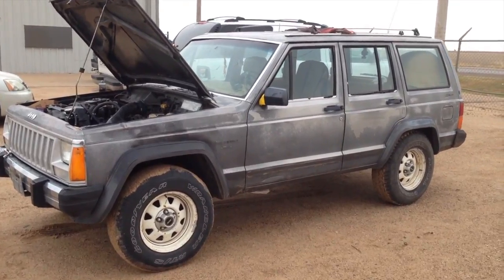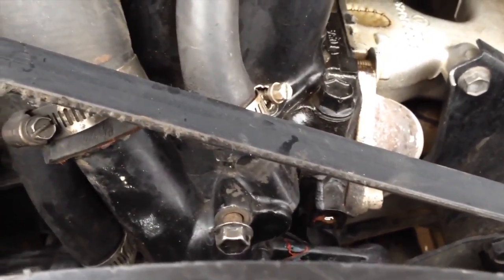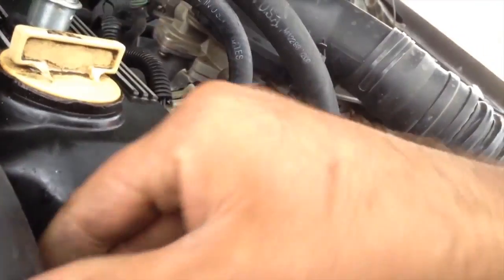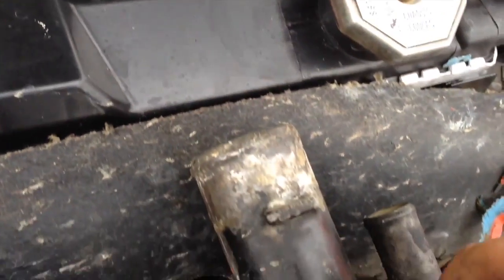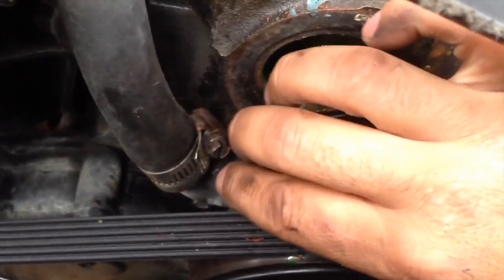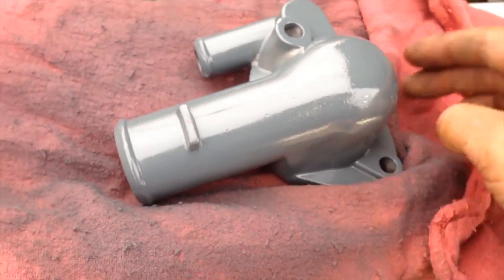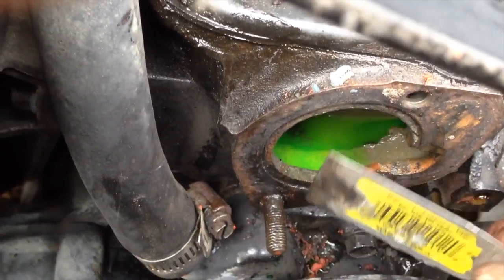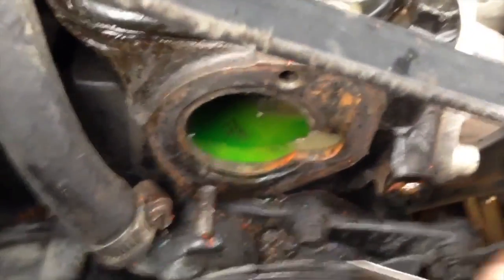Taking out the housing and the thermostat from a 1986 jeep Cherokee